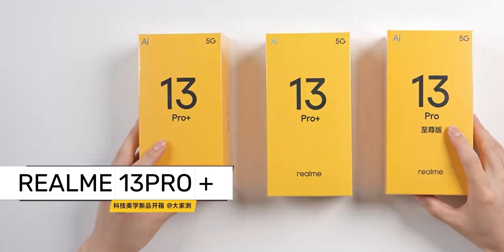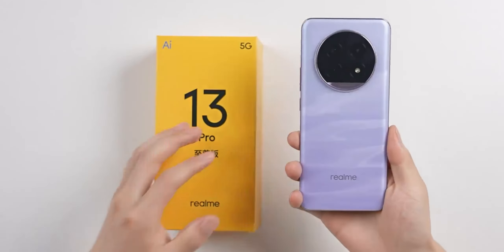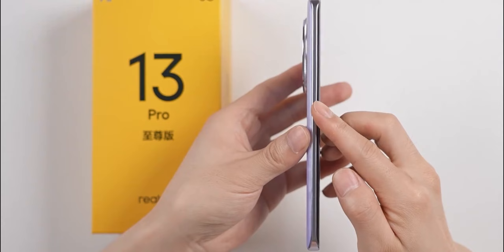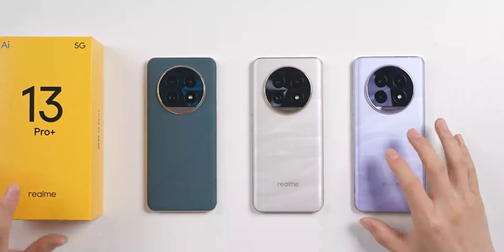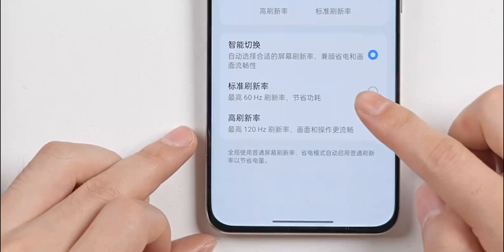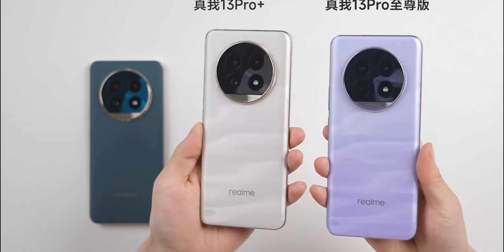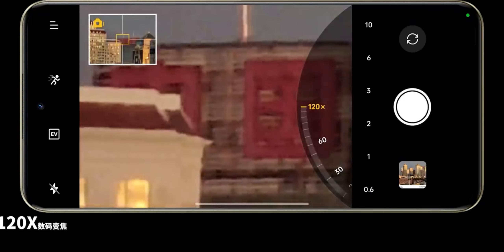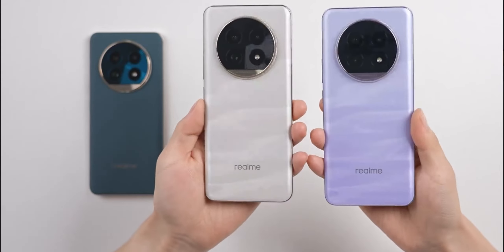Realme 13 Pro vs Realme 13 Pro Plus Unboxing & Quick Review : Best Camera Phone Really?